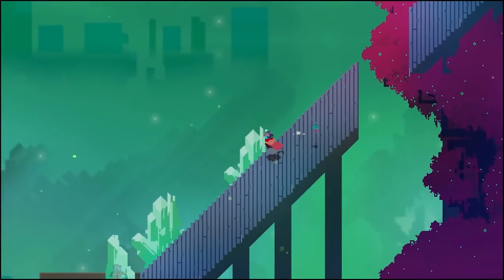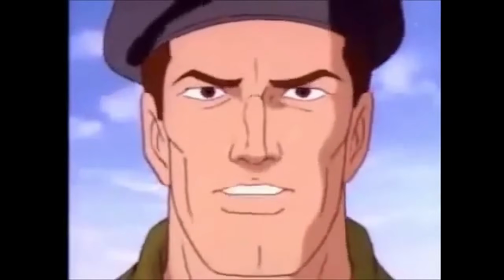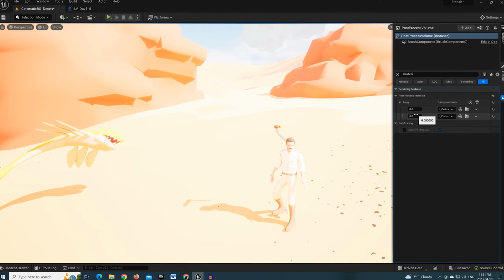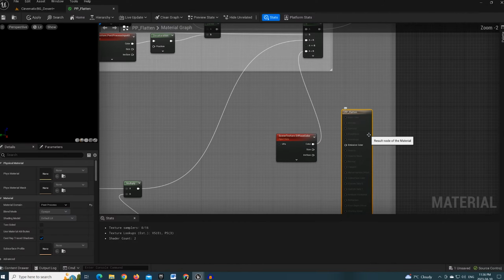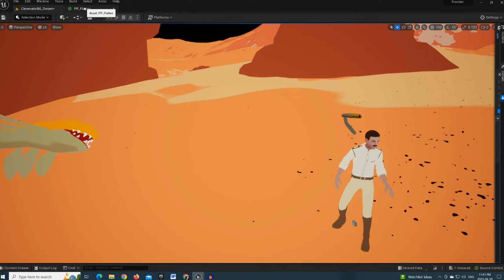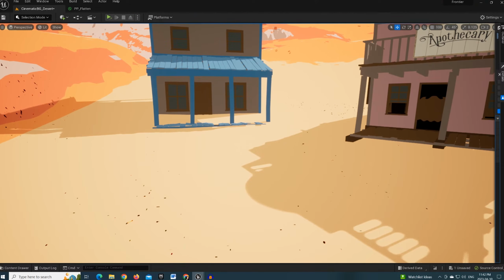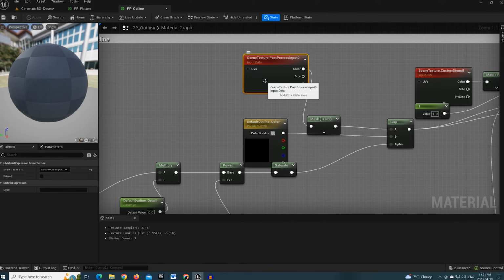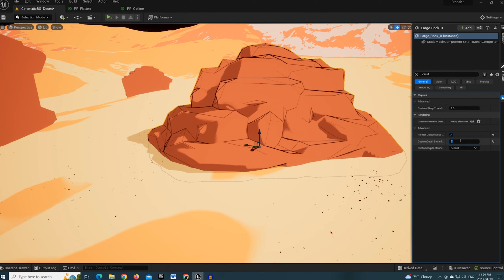How I made my game look like a comic book! | Alien Frontier Devlog #0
Alien Frontier is an open world, third-person shooter roguelite! This devlog covers the first six months of development on my game, made in Unreal Engine 5! This devlog focuses on introducing my game and also touches on how I was able to cover so much ground in only half a year.